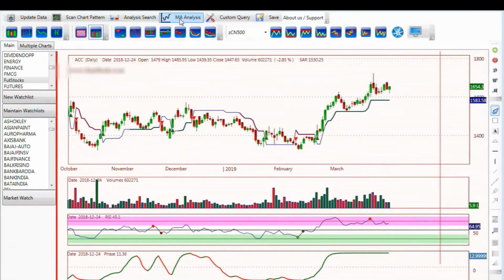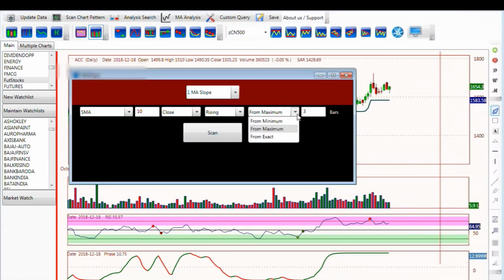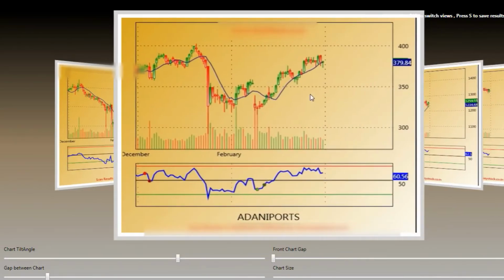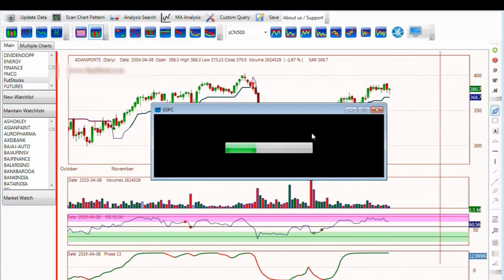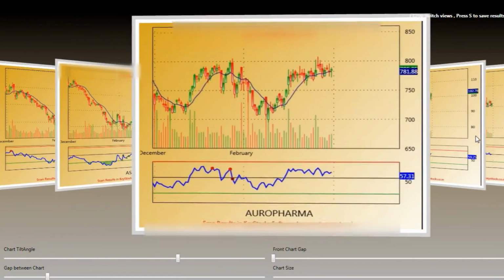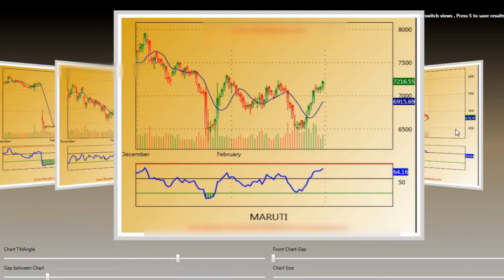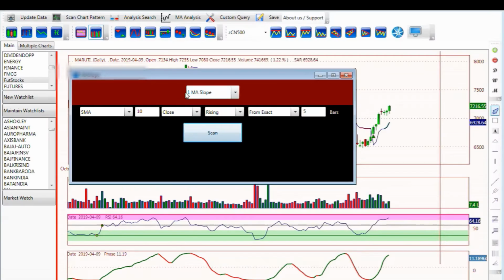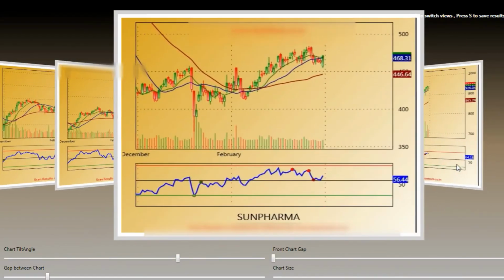MA Slope Scan